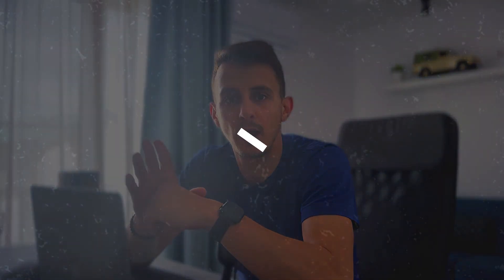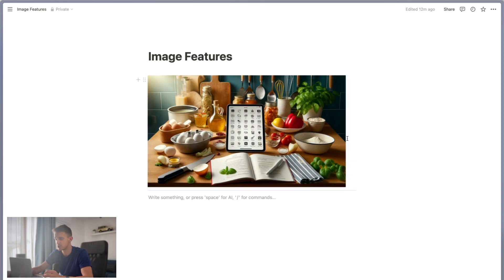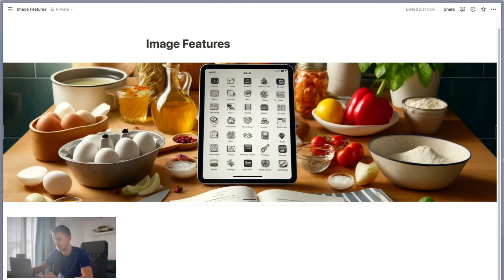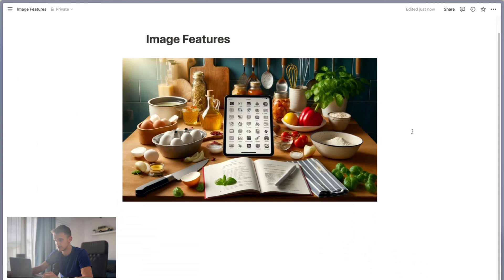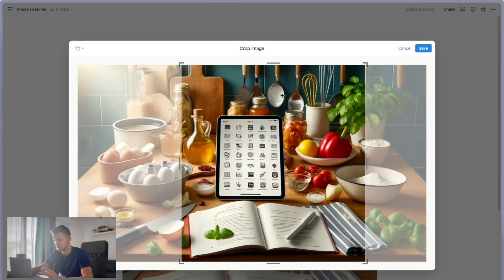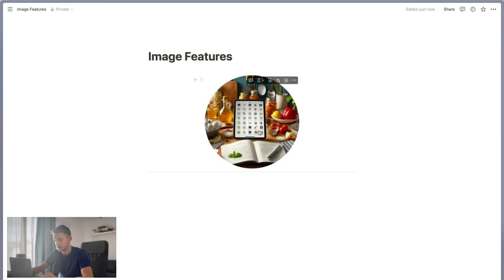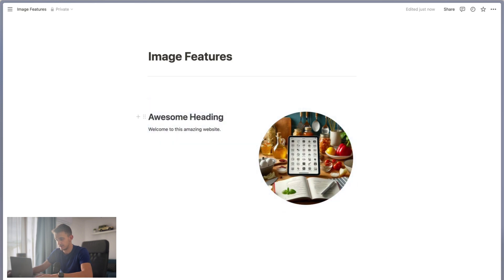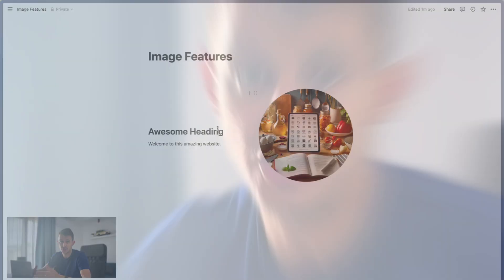How to Customise Your Notion Images to Your Needs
If you want to make your Notion page more aesthetic you need to know about all the different ways you can customise your images

In this short guide we talk about the new image crop feature and wide, header image option in Notion.